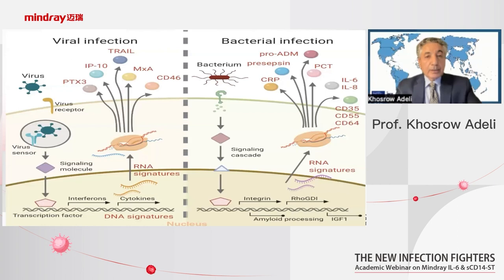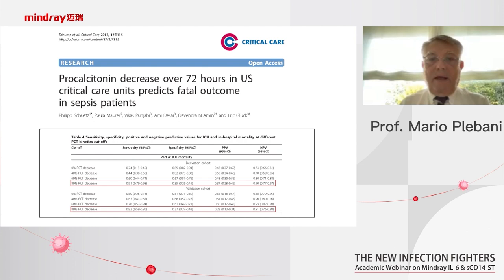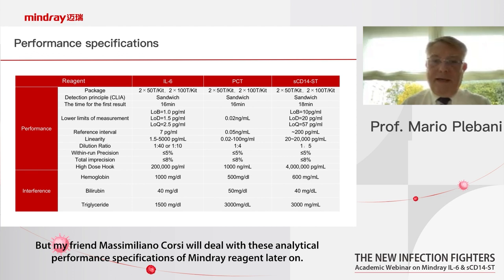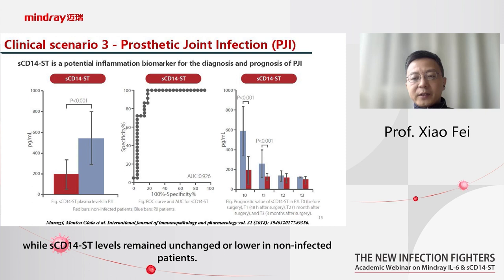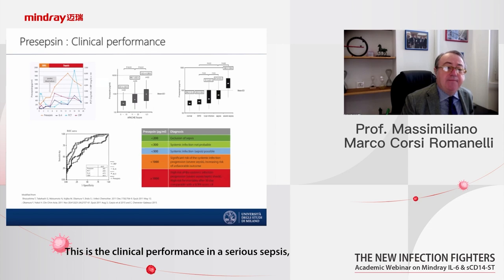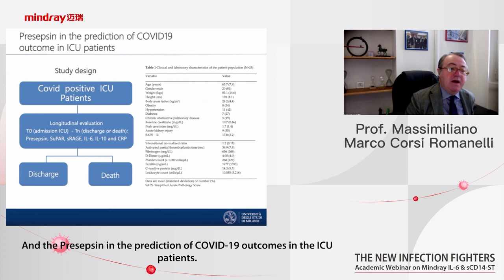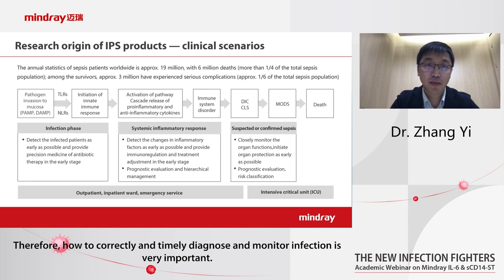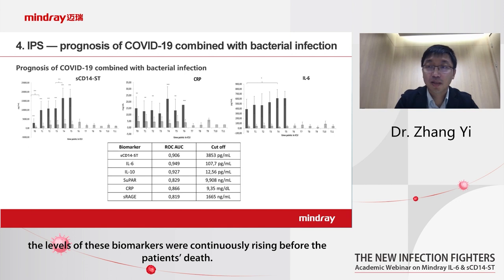The new infection fighters Academic webinar on Mindray IL 6 & sCD14 ST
As a result of Mindray’s consistent efforts in developing new CLIA products, we are excited to announce that we are launching two new inflammation assays – IL-6 and sCD14-ST globally. To better meet the needs of our customers, we have incorporated IL-6, PCT, and sCD14-ST into the inflammation solution for clinical application and management. To ensure it is easy to work with for clinical laboratories, the panel is designed to be usable on all Mindray CLIA platforms.